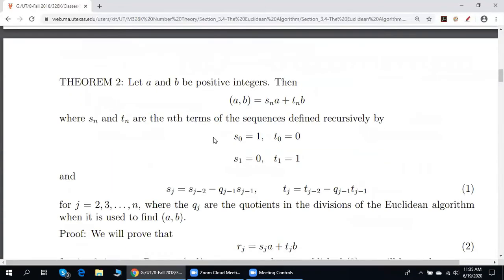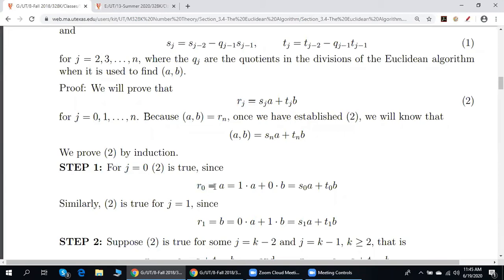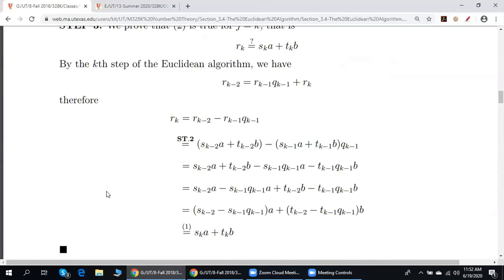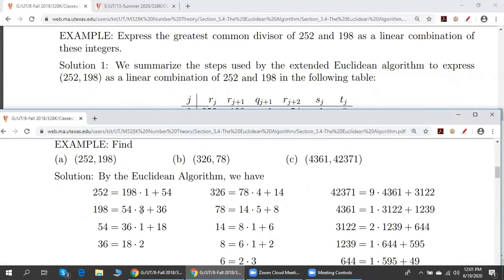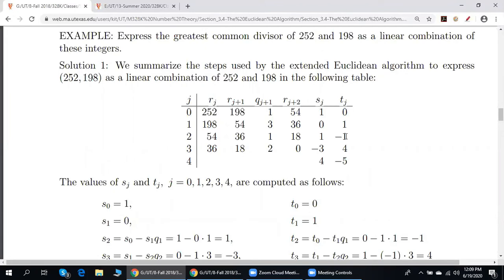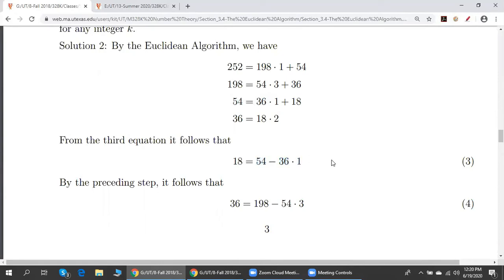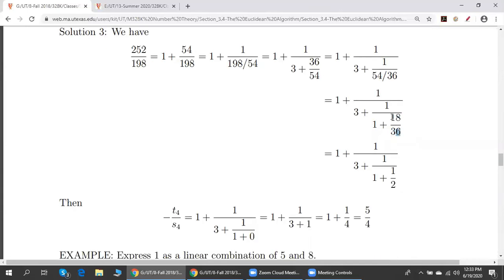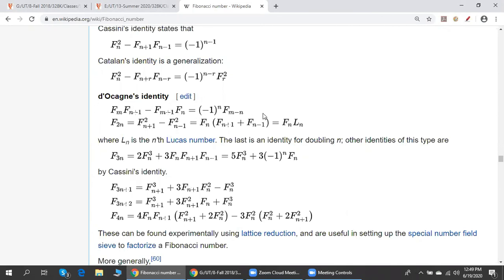Number Theory - The Euclidean Algorithm, part 2